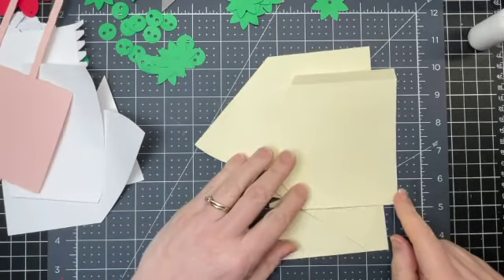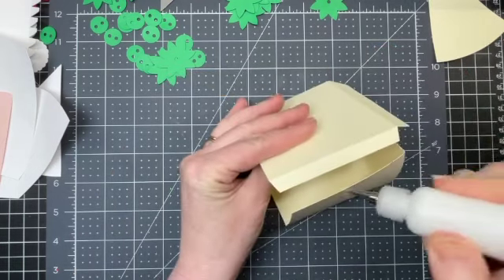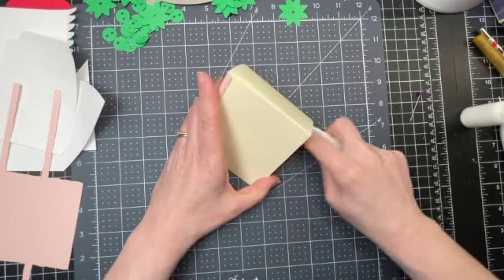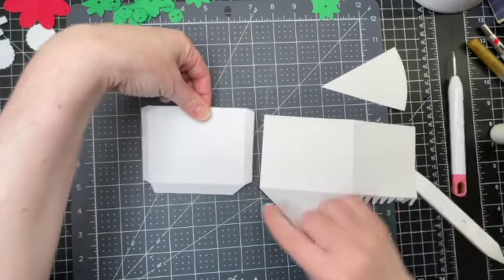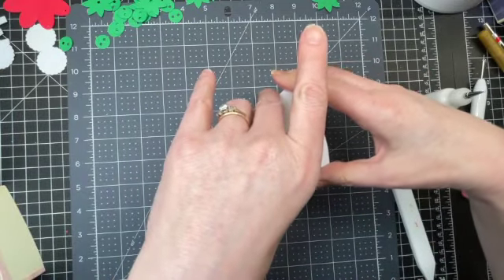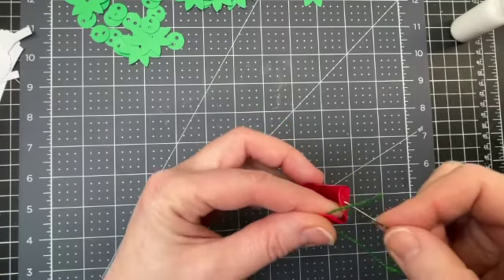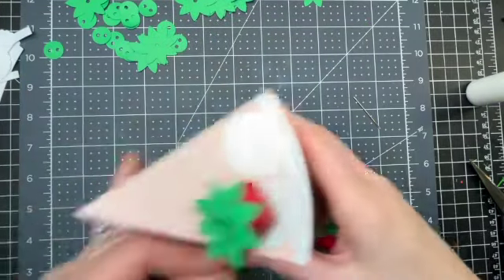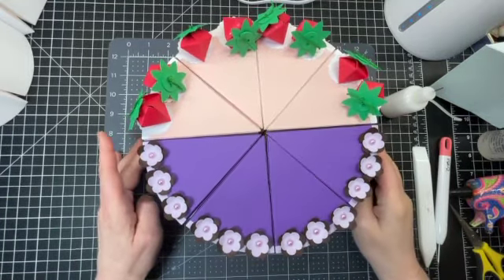Birthday Cake box, 8 slices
These 8 wedge-shaped boxes form a Birthday cake.  The platter or base holds them together.  I have shared this file in Cricut Community and you can find it